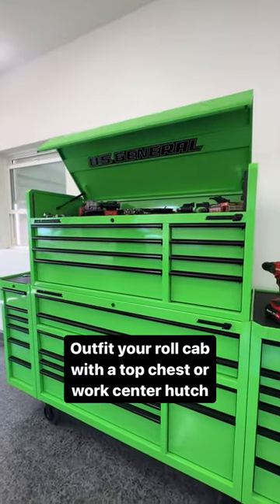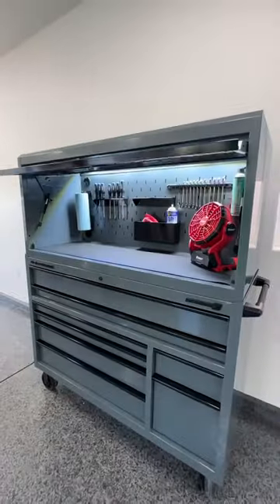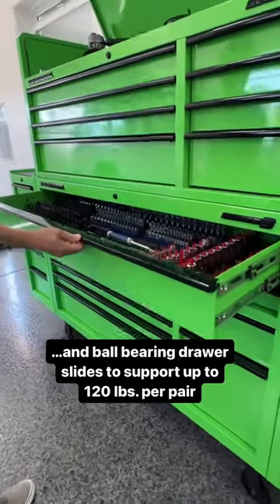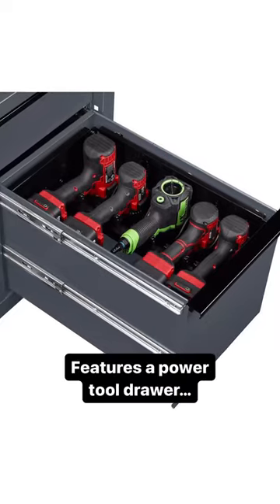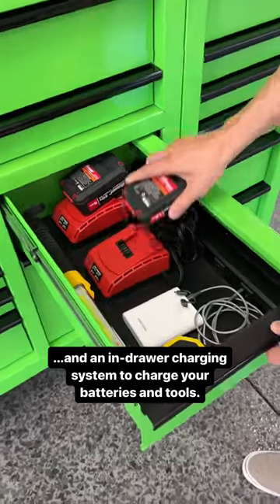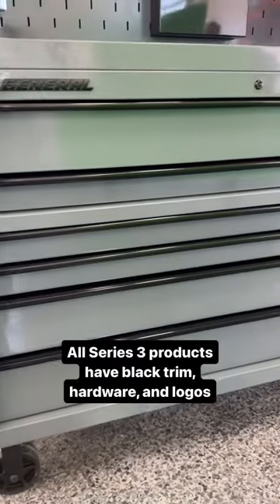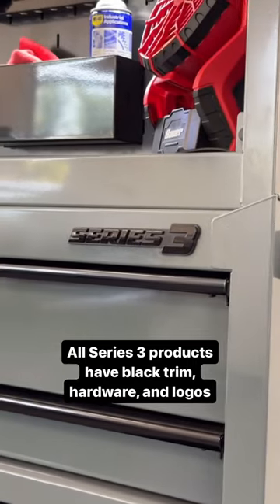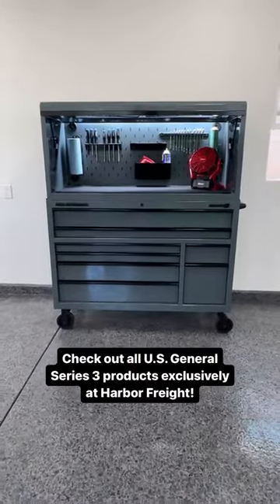Introducing the U.S. General Series 3 56” Roll Cab, Work Center Hutch, & Top Chest!